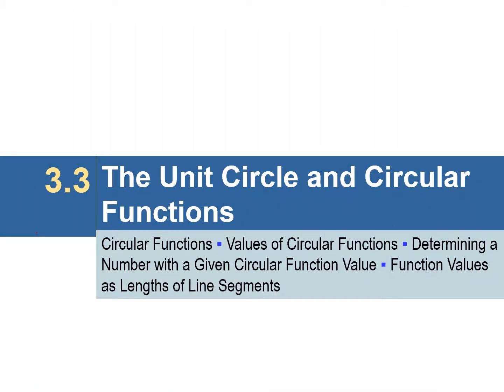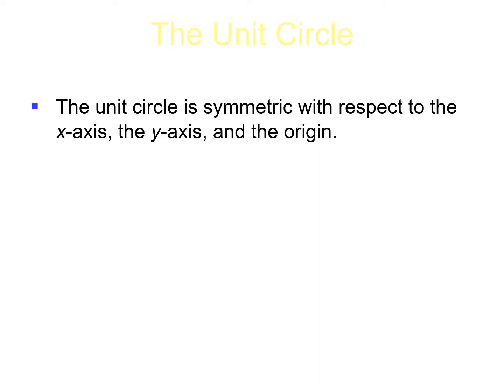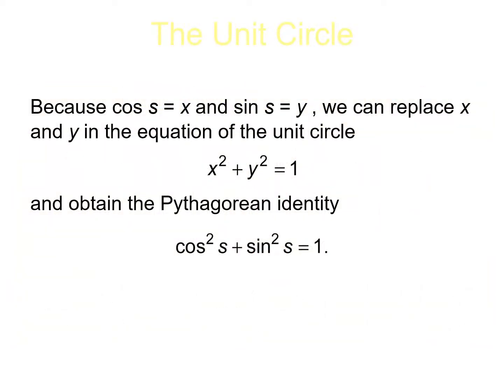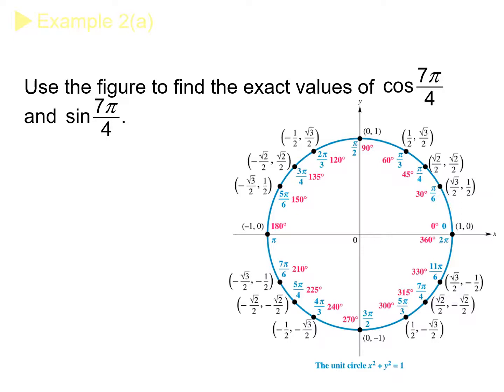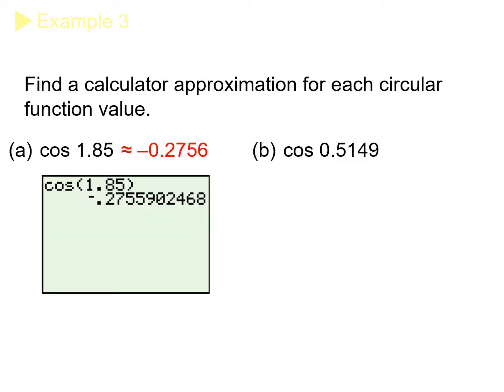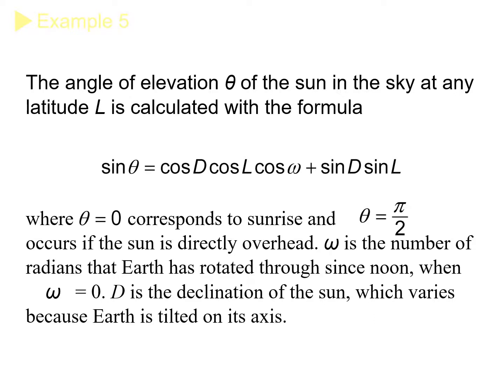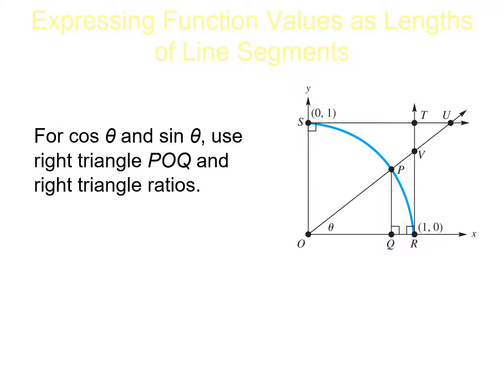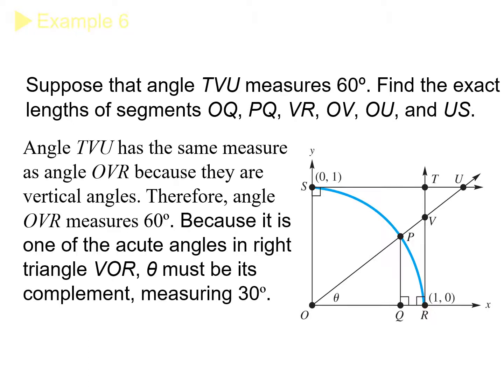3 3 The Unit Circle and Circular Functions